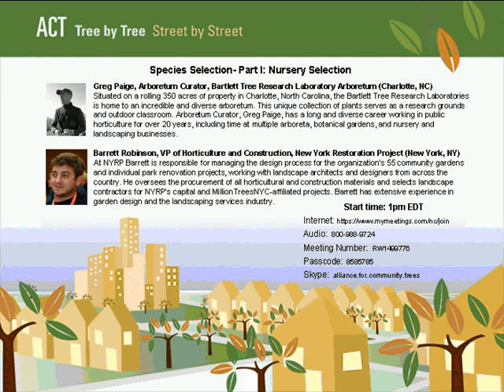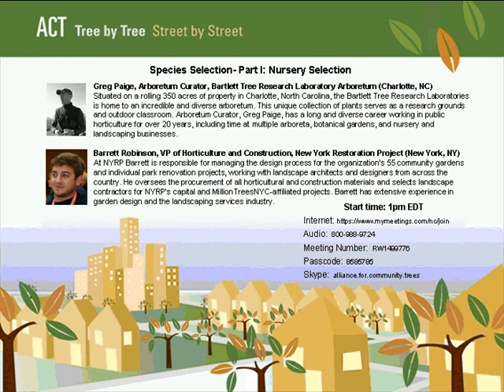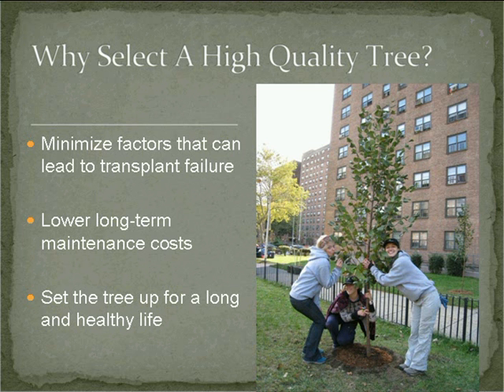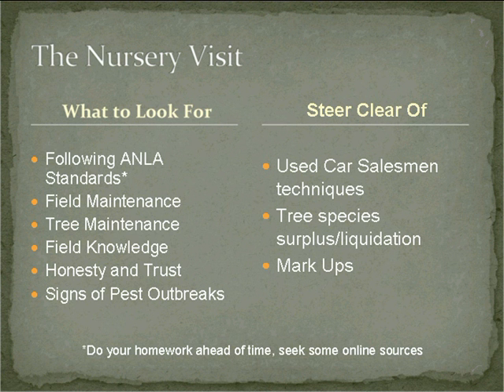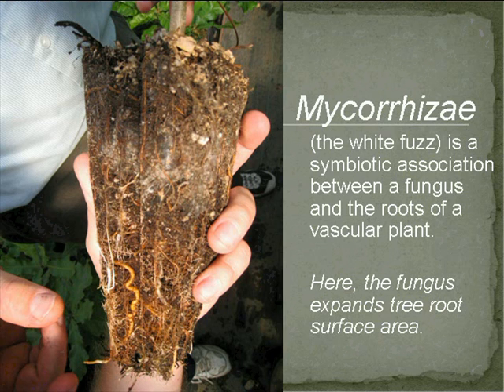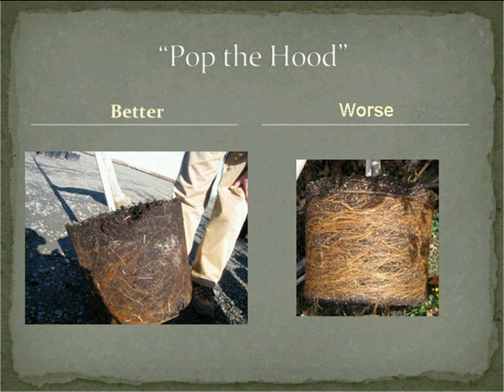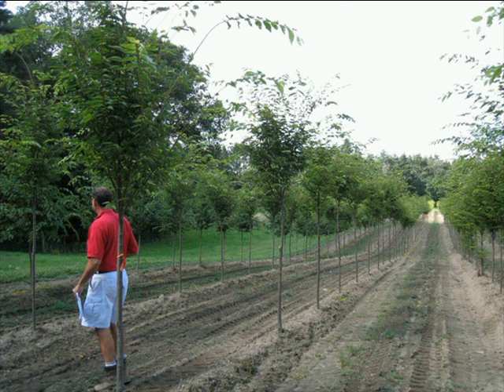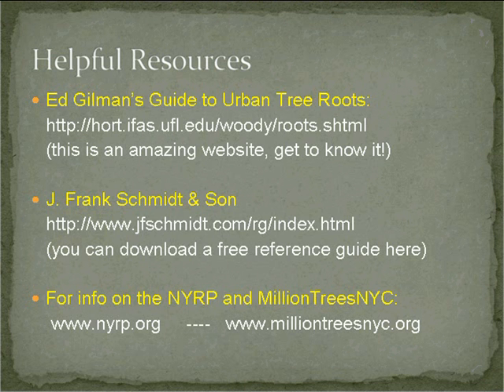Species Selection-- Part I: Nursery Selection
Live Air Date: July 15, 2010

Tree selection does not end with choosing the appropriate species or cultivar for the planting site. Suitable nursery stock must be chosen based on planting site conditions and intended aftercare, which should dictate maximum tree size at planting, root ball characteristics, appropriate tree production method, and tree structure. Choosing good quality tree stock is about increased survival rates, quicker establishment, and better integration with the landscape. Especially in places subject to heavy wind, rain, and snow, choosing good quality tree stock reduces the likelihood of failure from structural defects.

Not a member? Join today at: actrees.org